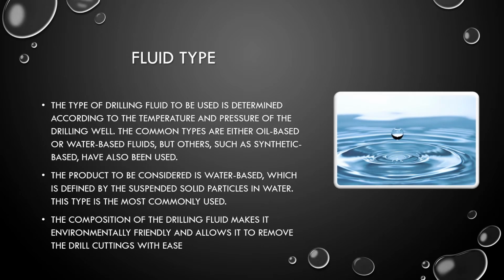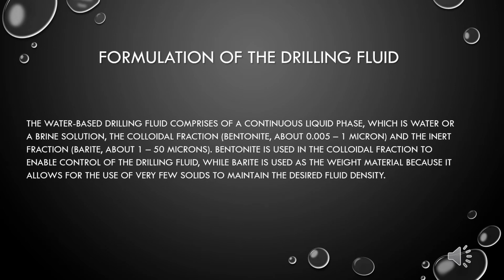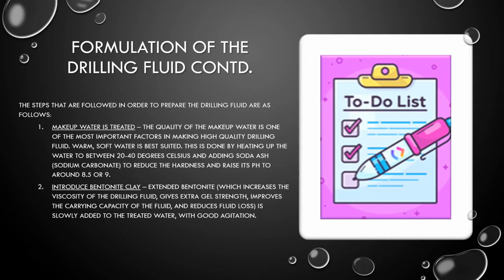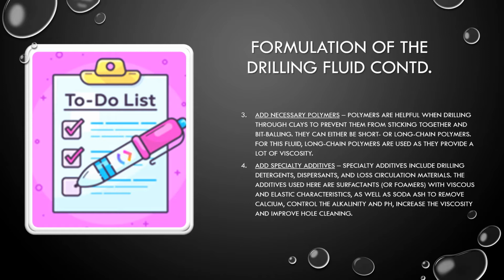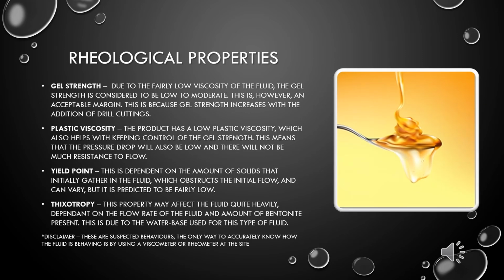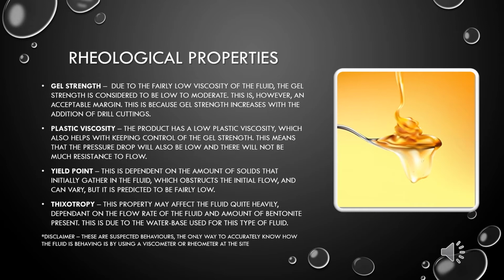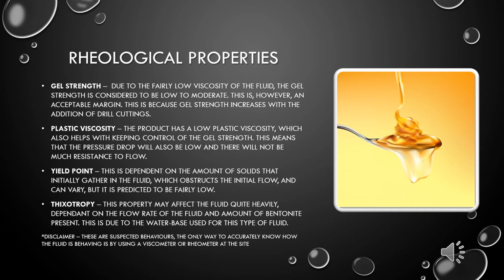Jason Pike 1434333 CHMT4012 Presentation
CHMT4012 Presentation 2020 intended for Dr Nkazi